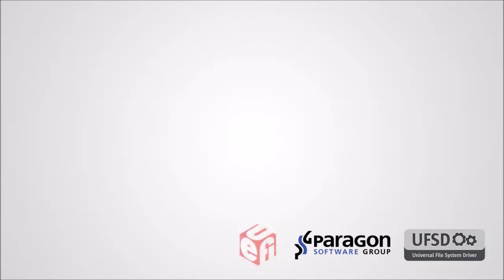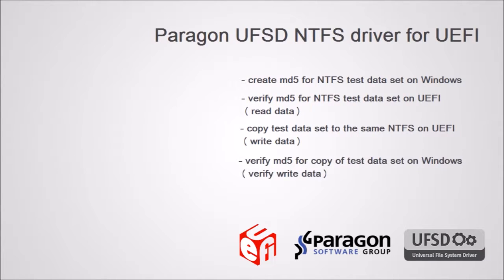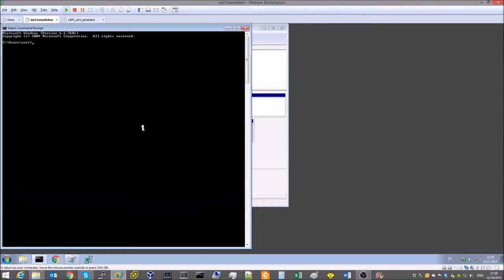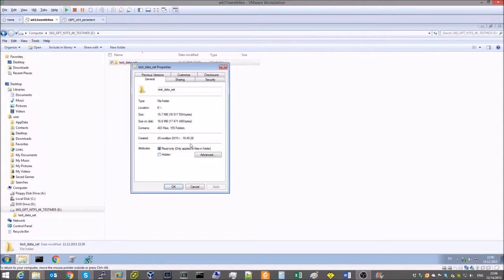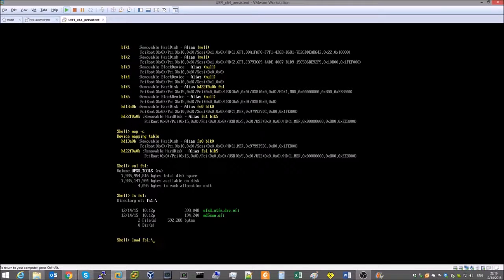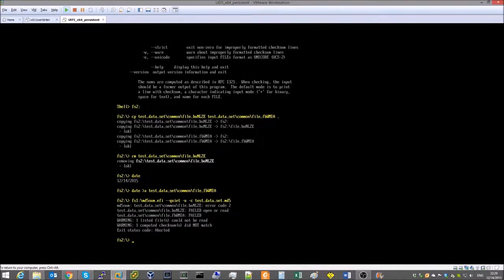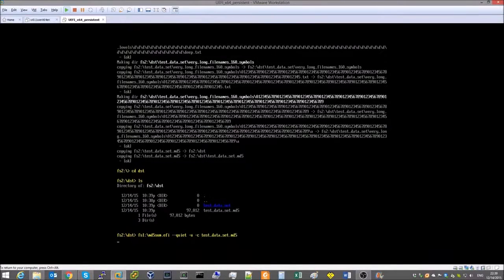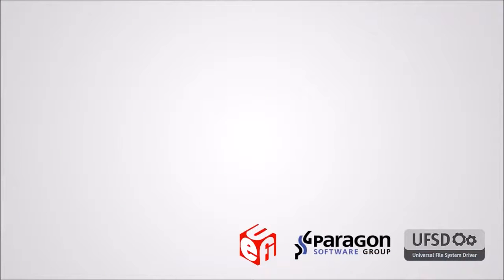Paragon NTFS for UEFI - mounting NTFS volume in UEFI environment with Paragon UFSD SDK for UEFI.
The technology addresses needs to access NTFS volumes from UEFI pre-boot environment and thus allows ISVs to develop better security and system management software running in UEFI environment.
Please check out another video of mounting ExtFS volume in UEFI environment with Paragon UFSD SDK for UEFI